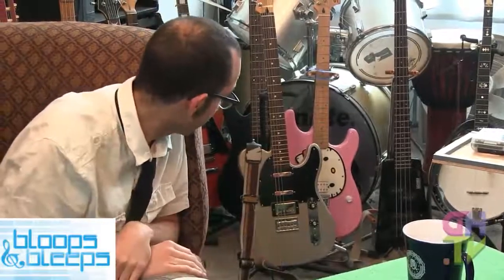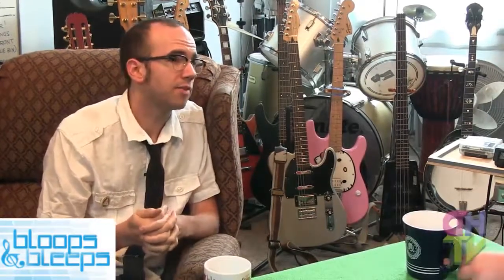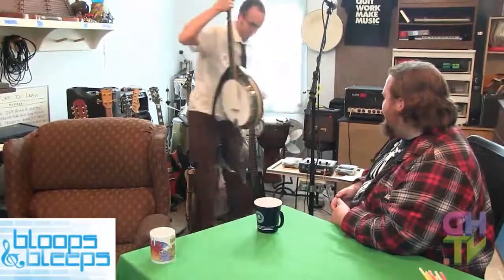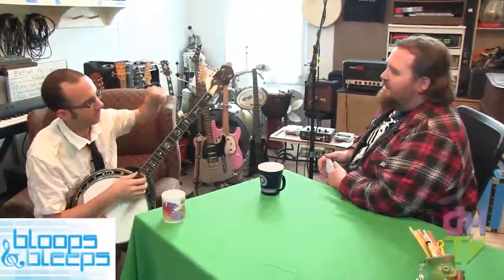Bloops and Bleeps Episode 2 Q&A Part V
Blake Morse and Matthew Joseph Payne take a tour of the Payne rig.